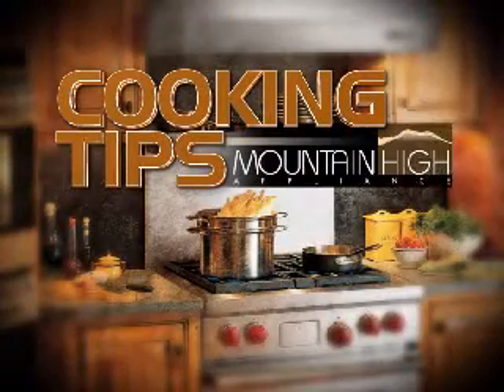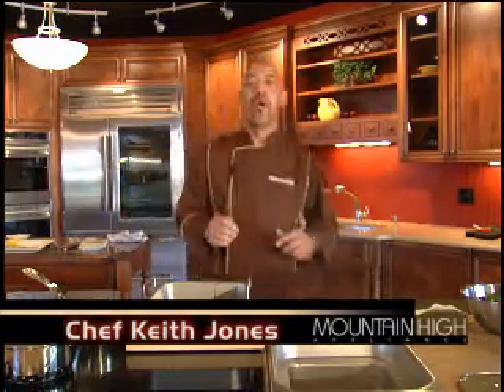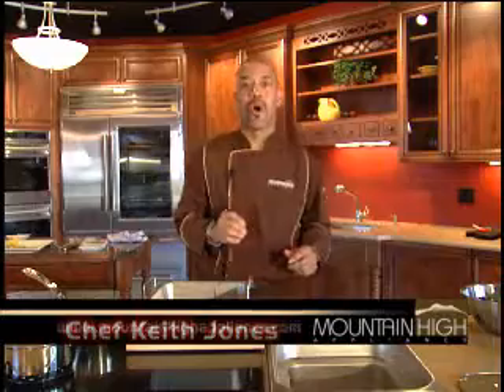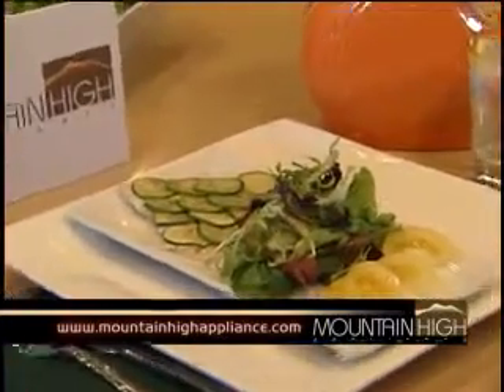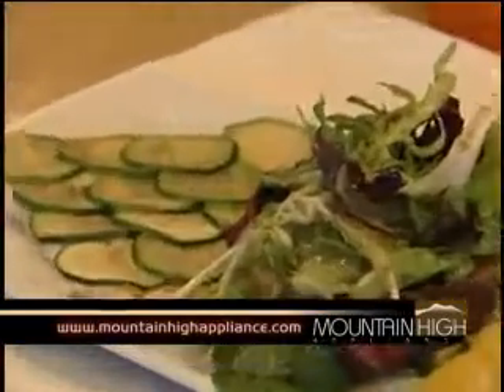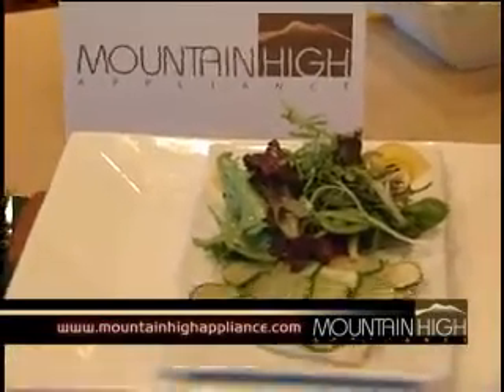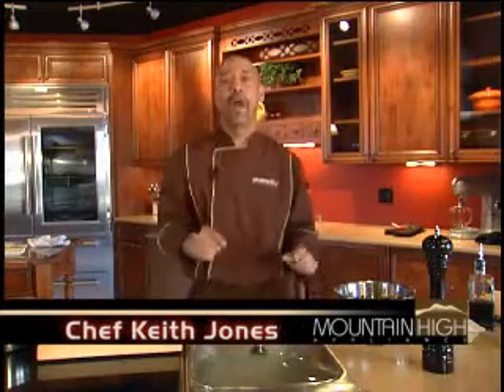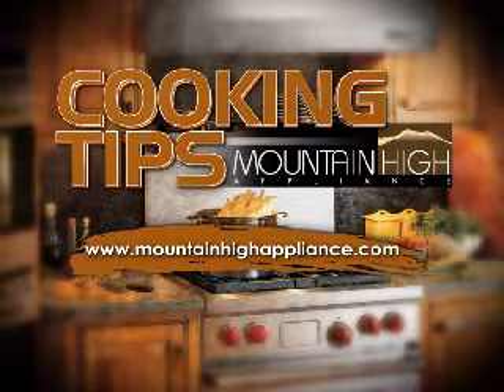Cooking with Chef Keith Jones - Steam Table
Chef Jones demonstrates how to create a delicious, fast and healthy meal; East Coast Bass with Zucchini and mixed greens.